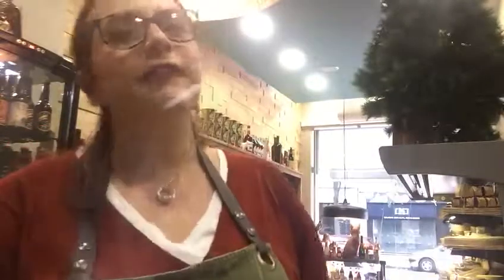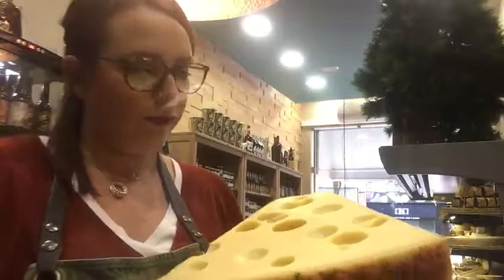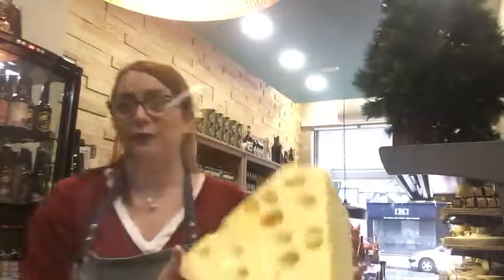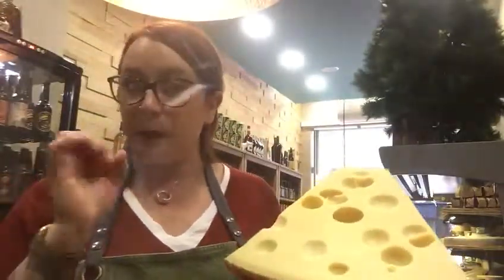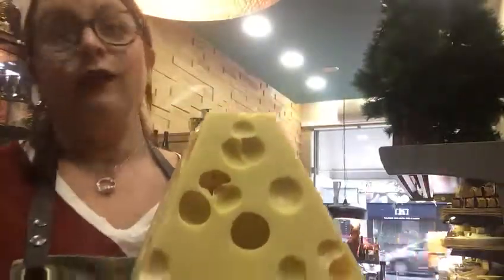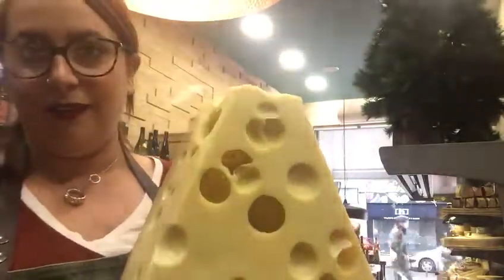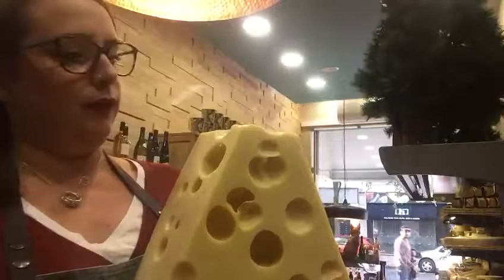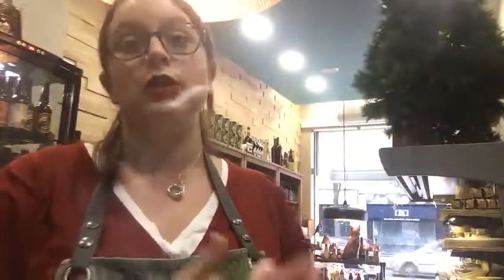#3 Emmental de Savoie, the hole-iest cheese!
Emmental de Savoie, red label. One of the oldest cheese from France and one of the most produced as well! A fantastic cheese, unfortunately use too often to cook with it, people forgot that it taste amazing as well! Enjoy and share! x
Cheese!